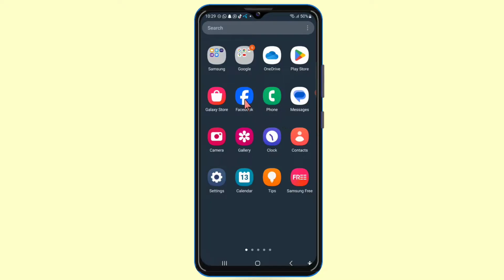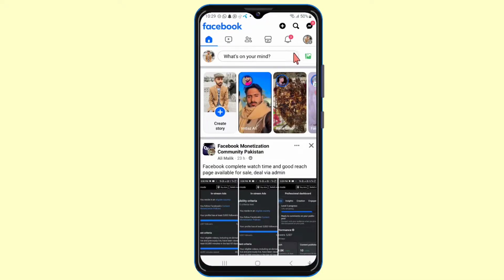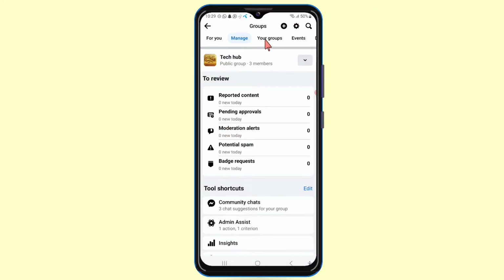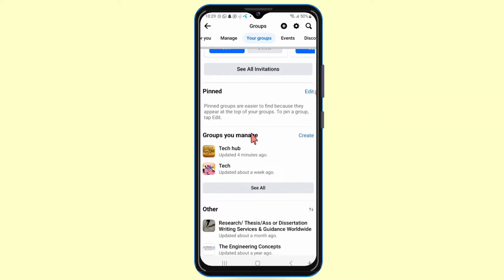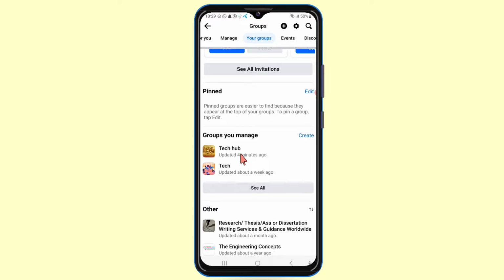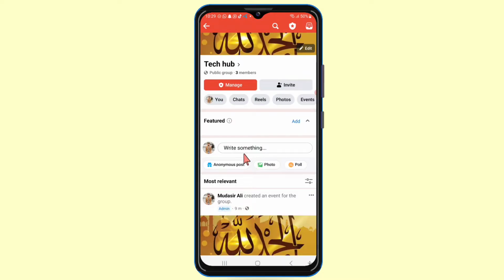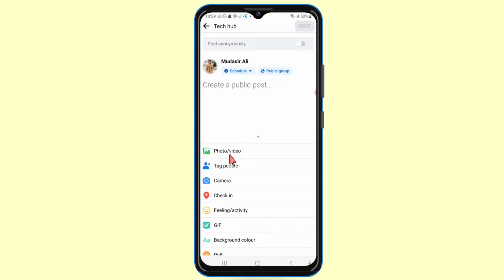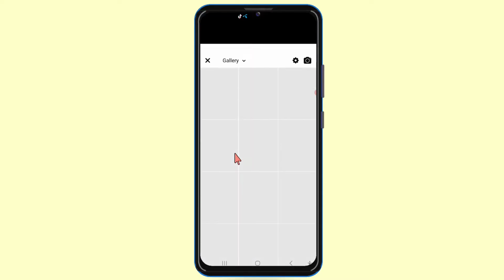how to upload video in facebook group | how to post video on facebook group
In this tutorial, we'll show you how to upload and post videos in a Facebook group. It's a simple process, but we'll also give you some tips on how to effectively share your video to get more engagement and reach in your group.
If you're a group admin or member who wants to learn how to share videos in a Facebook group, then this video is for you. With step-by-step instructions and helpful tips, you'll be able to easily post videos and engage with your group members using this powerful feature on Facebook. Watch now and start sharing your videos with your group today!